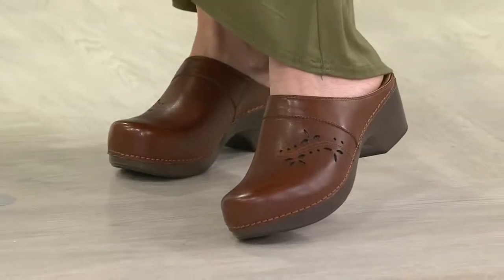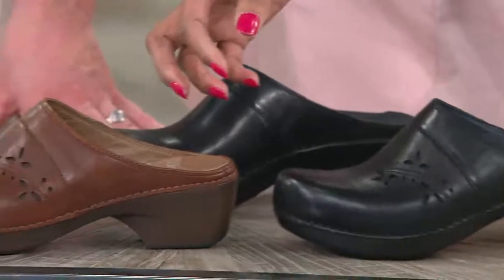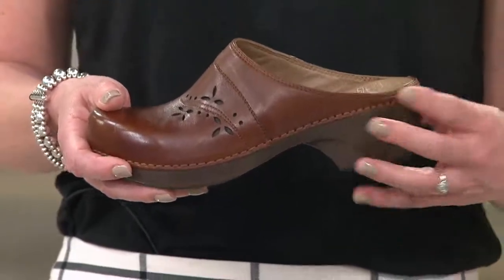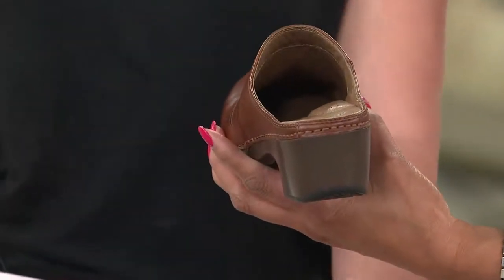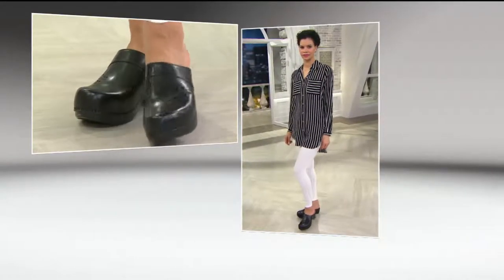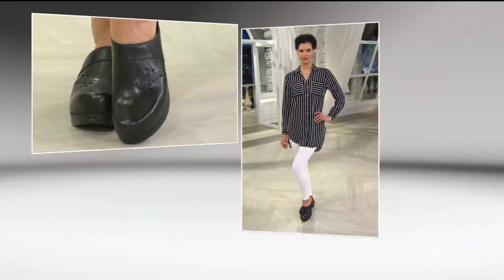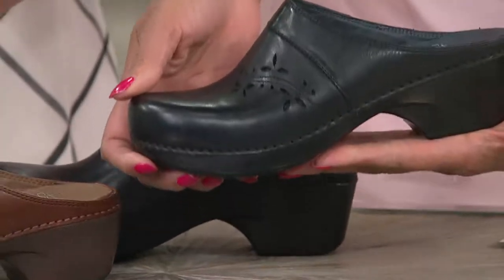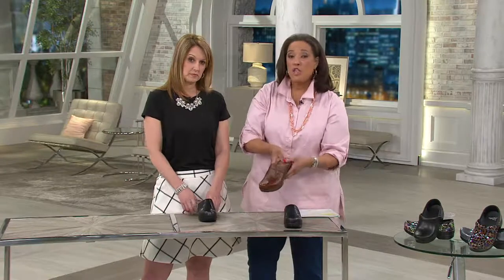Dansko Clogs with Floral Print Design - Trina with Leah Williams